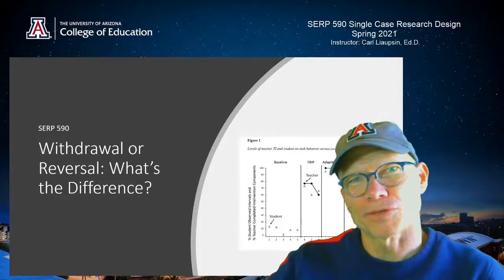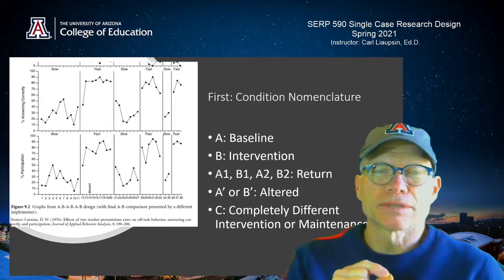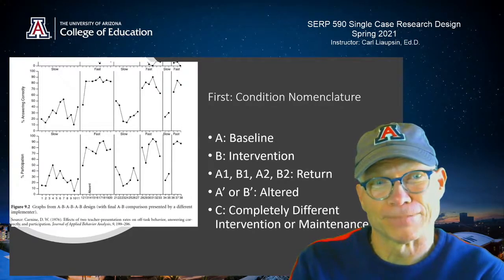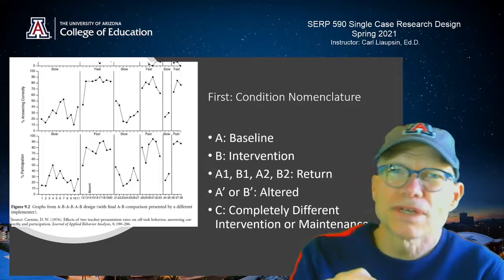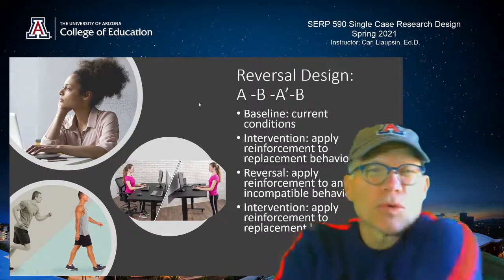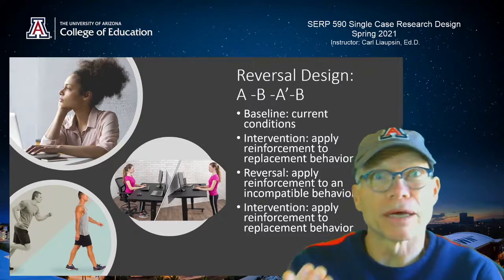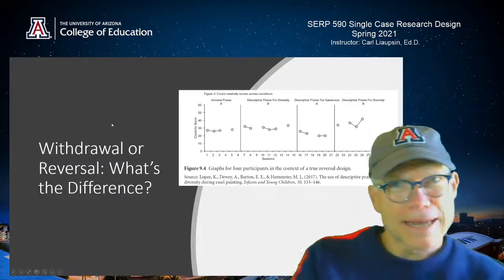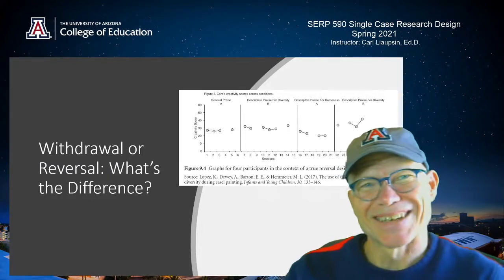SERP 590: Withdrawal versus Reversal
Withdrawal and Reversal designs are not the same thing! This video describes the difference.